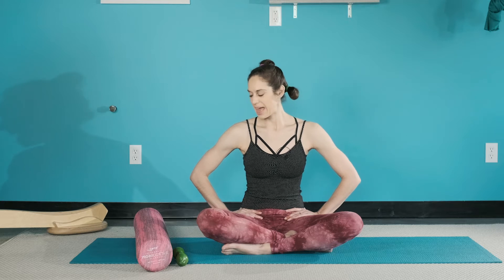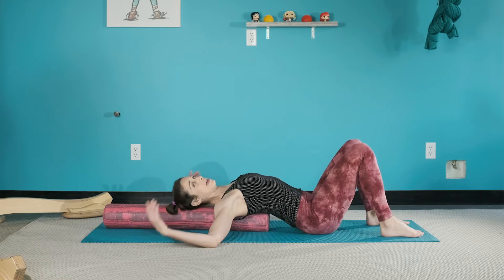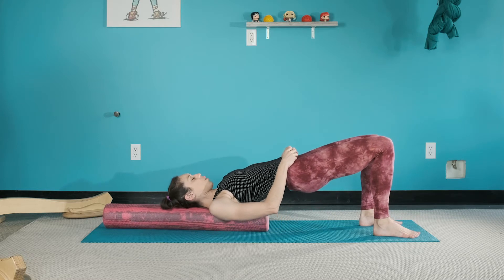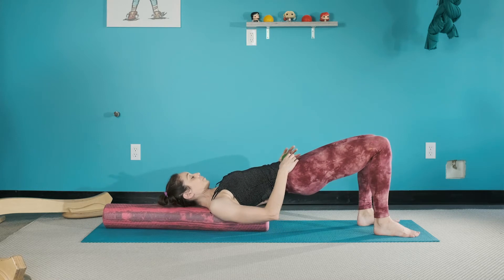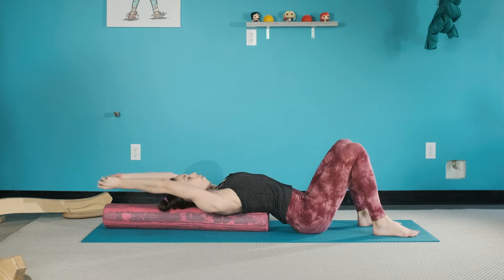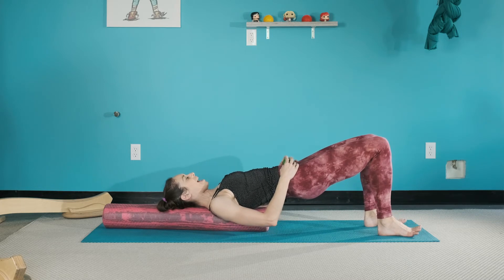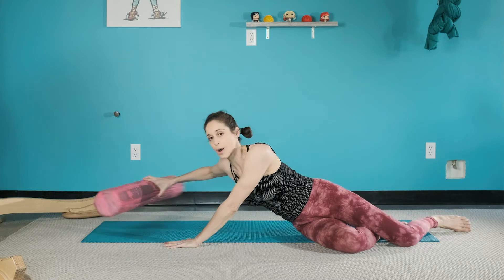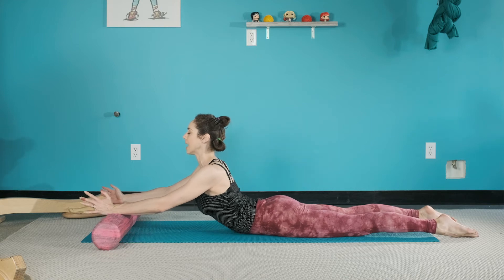Back-to-Back Workout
We can work our back in many ways, facings, and with a host of fun exercises. And it's important to do so, because our back helps us to stand tall. We even have muscle that run along the spine called our "erector spinae", literally translating into "spinal erectors". There's no way around it - we need our back, 'cause it's part of our core! This back-to-back workout uses the roller and a weight (if you have one handy) to work the back body in 2 different ways. The first is to open up the front body and strengthen the glutes and hamstrings, and the second is a swan exercise that challenges our balance. Get ready. Get set. GO GET INTO YOUR BACKSIDE!

You can find even more FREE video workouts, pilatesographies and inspiration on my instagram page too - woo freaking hoo!